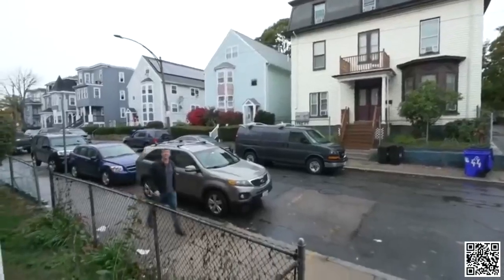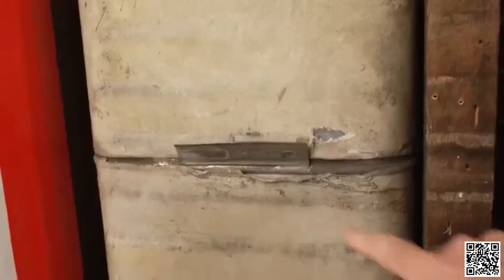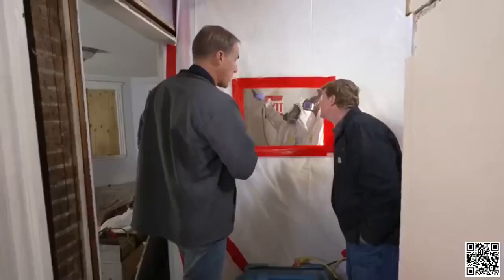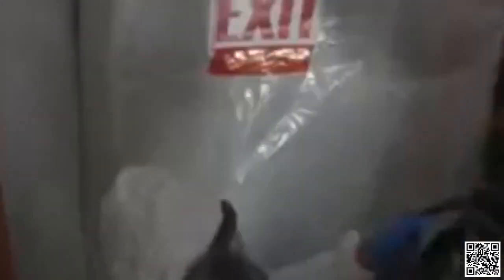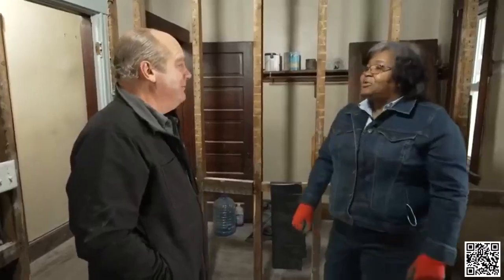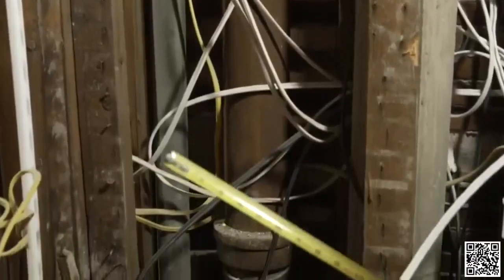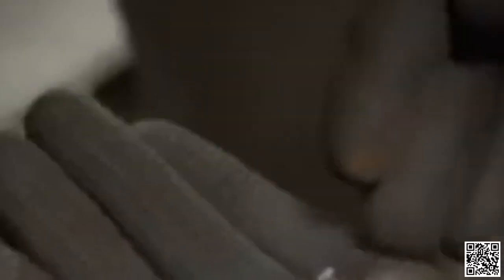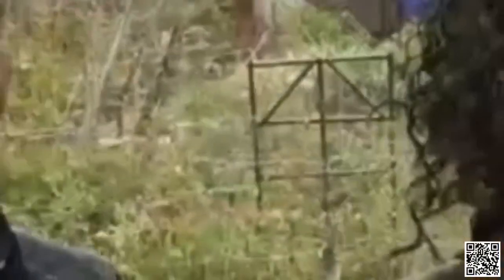『This Old House』The Dorchester Triple Decker: 3 Decker Heaven 🏡 S42E18 🏡 Full Episode